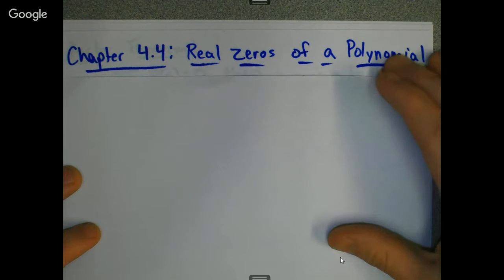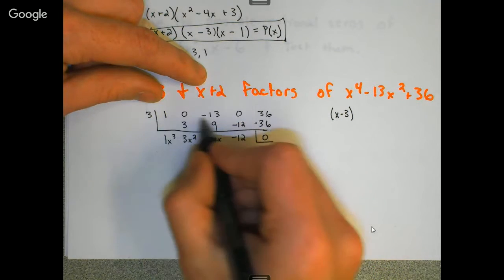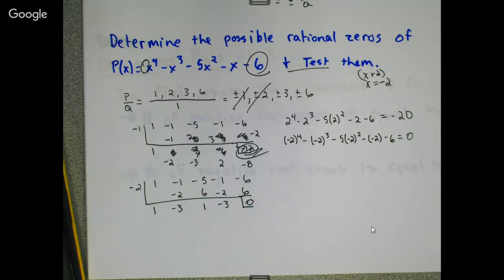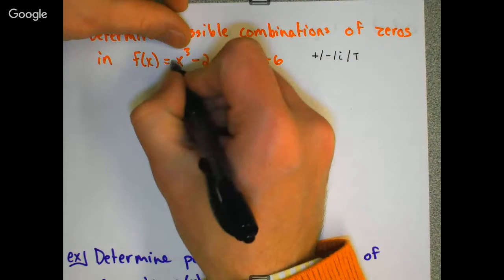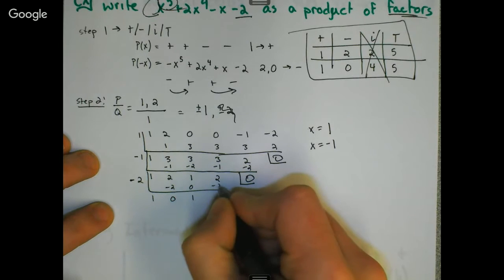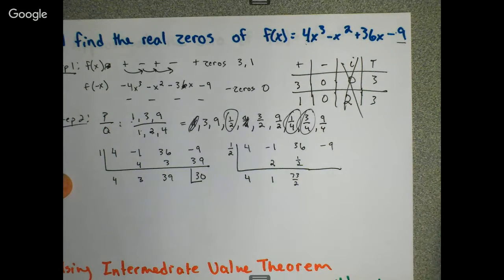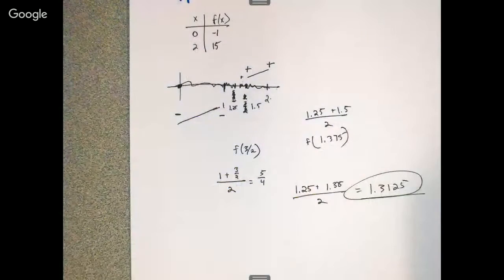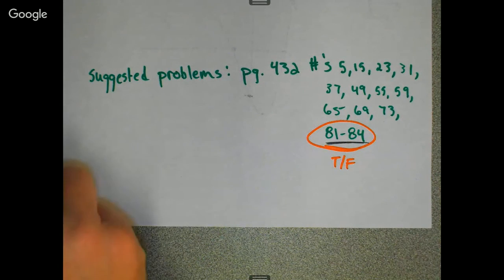CA Ch 4.4: The Real Zeros of a Polynomial